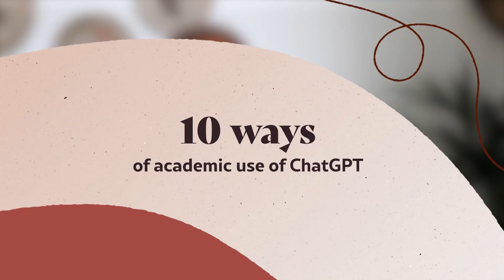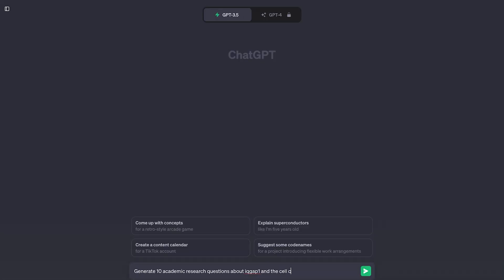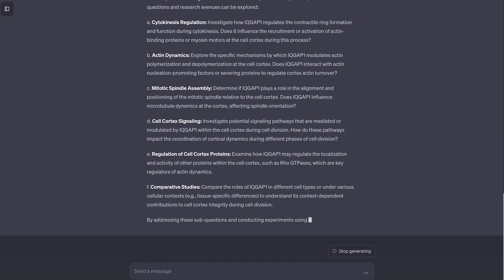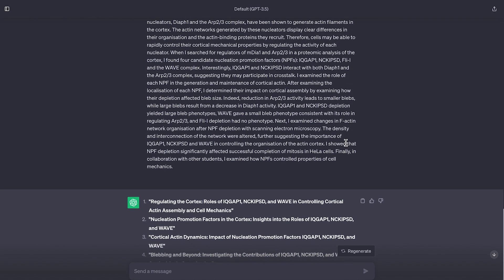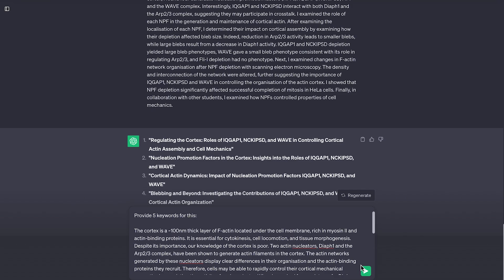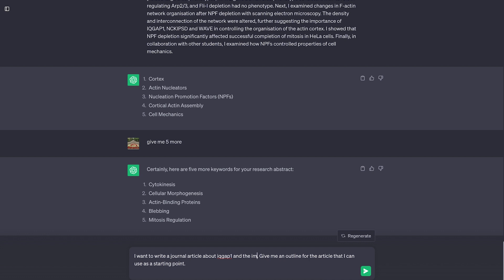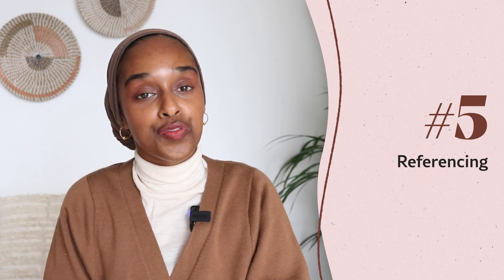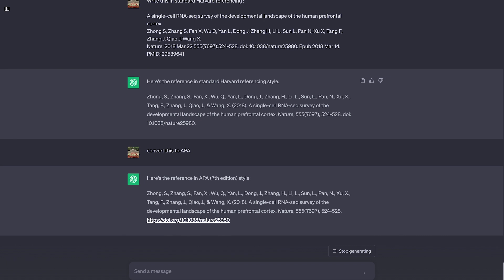10 ChatGPT Academic Writing Prompts That Will Take Your Writing From 0 to 100 | A Beginners Guide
★ CHAPTER TIMESTAMPS
00:00​ Introduction
01:00 generating outlines
01:55 refining titles
02:51 pulling out keywords
03:29 outline an essay
04:45 referencing
05:19 methods
06:29 writing results
07:05 improving academic language
08:25 summaries
09:18 scheduling